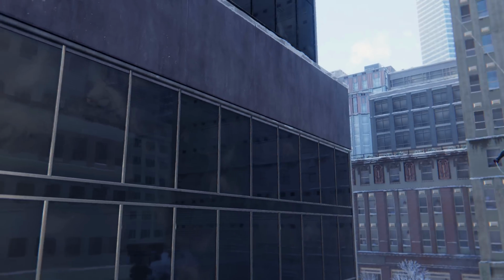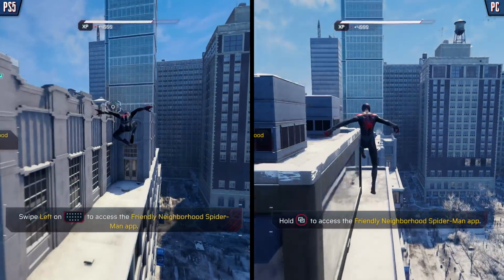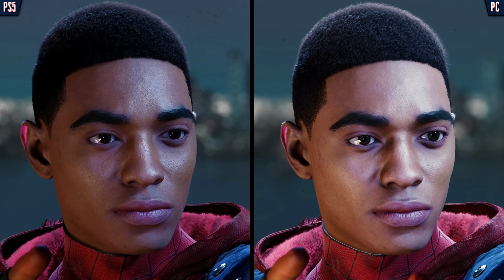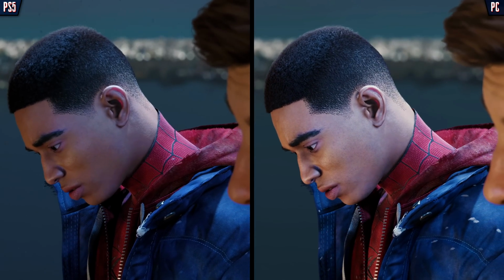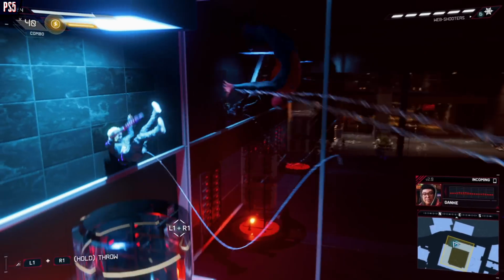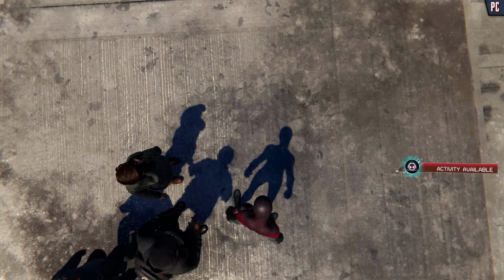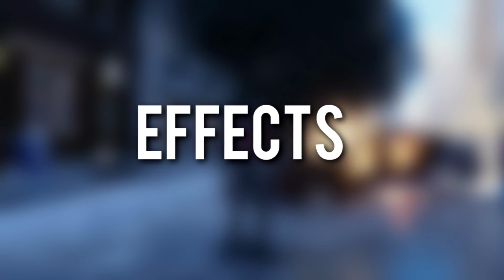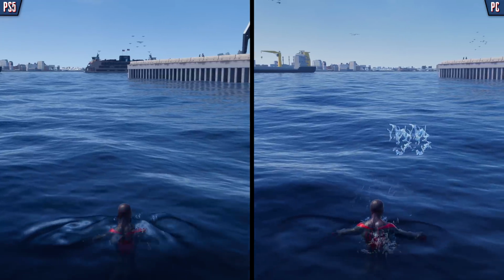Spider-Man: Miles Morales [PC] vs Spider-Man: Miles Morales [PS5] | Direct Comparison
Review code provided by Sony & Insomniac.

A graphic comparison of the newly released Spider-Man: Miles Morales on PC to the PS5 version of the game.